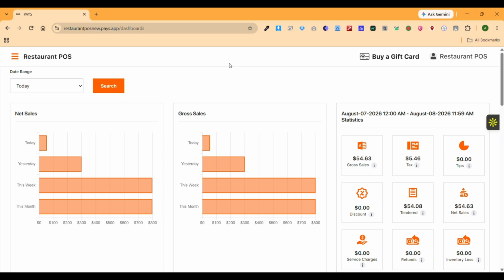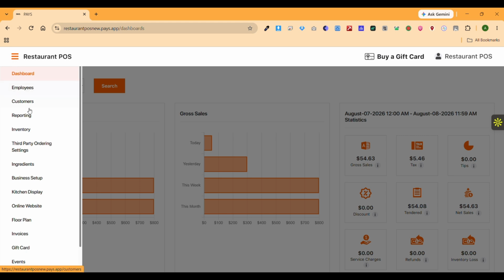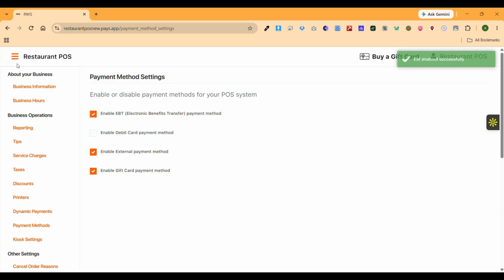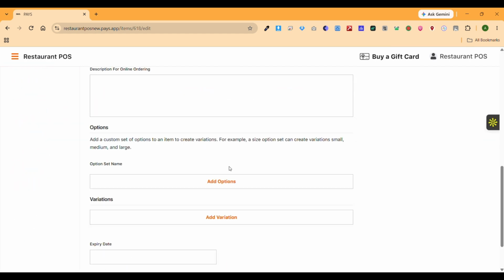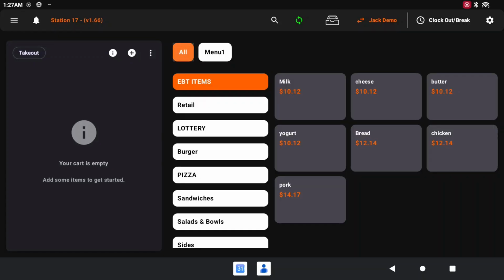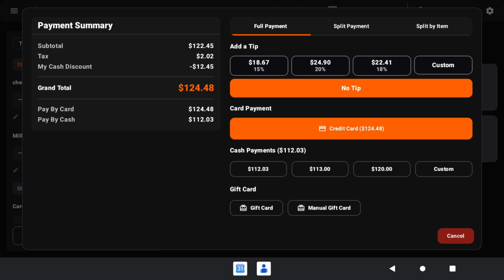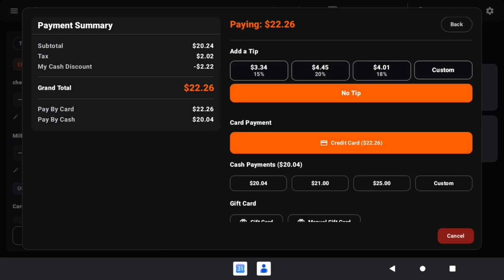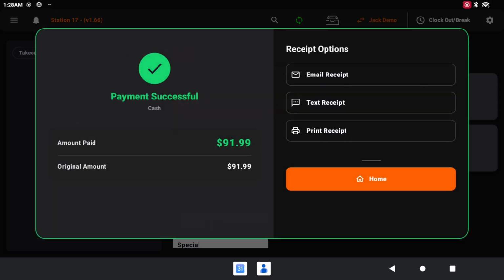How to Set Up and Process EBT Payments in PAYS POS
Learn how to accept EBT payments with PAYS POS. This step-by-step tutorial walks you through enabling EBT as a payment method in your Admin Dashboard, marking individual inventory items as EBT-eligible, and processing a mixed transaction where EBT items and regular items are split automatically.